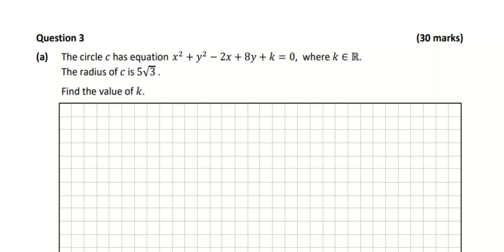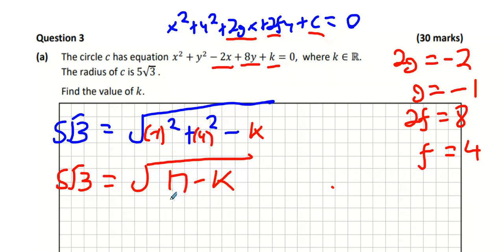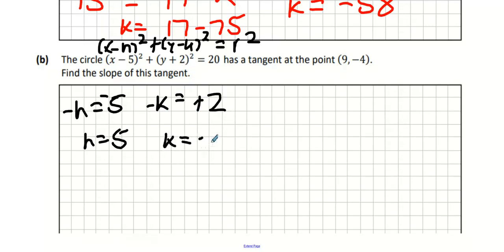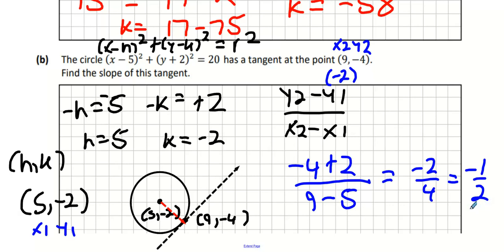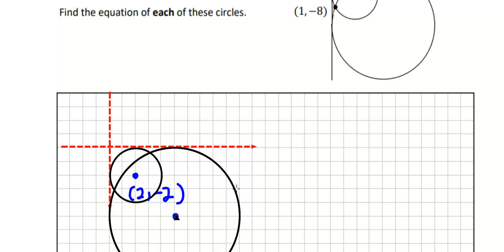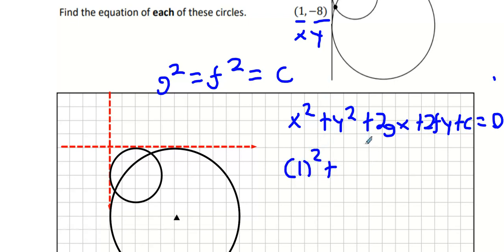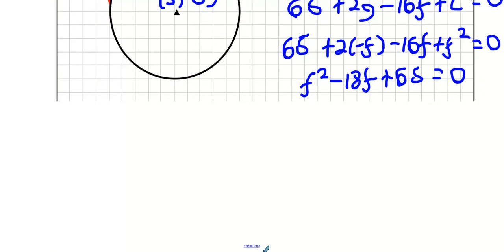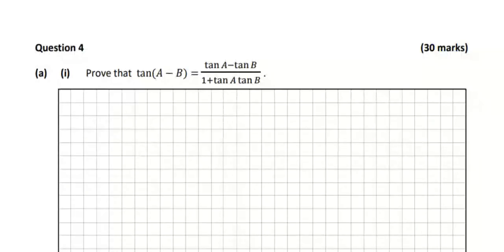lc hons 2022 paper 2 q3